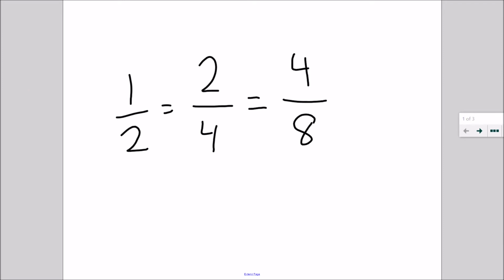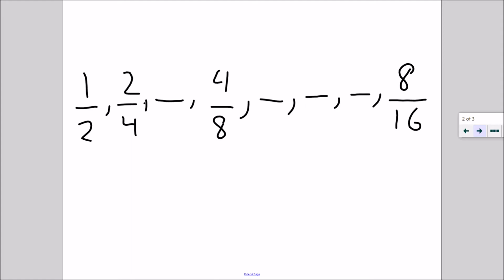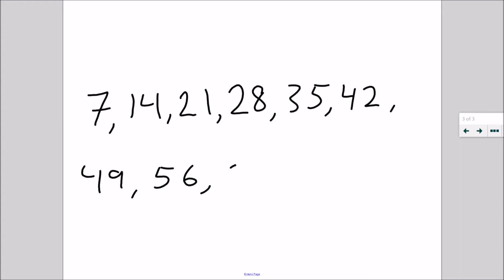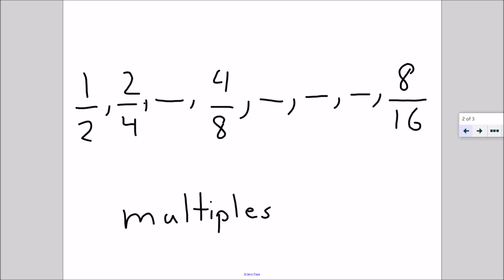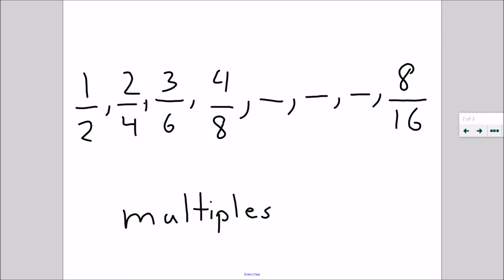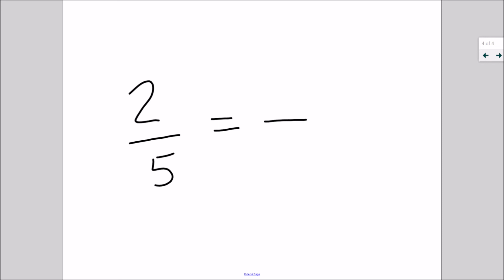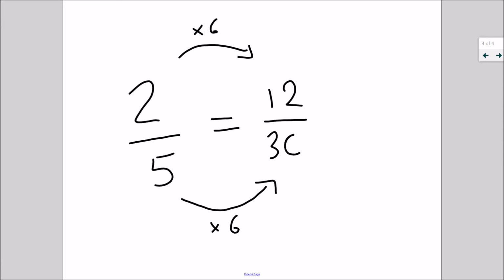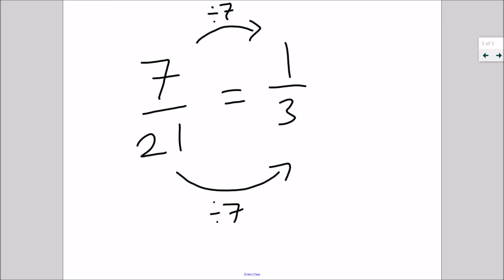Equivalent Fractions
A video explaining what equivalent fractions are and how we can find them. With special guest star - Juniper the cat yelling in the background audio!